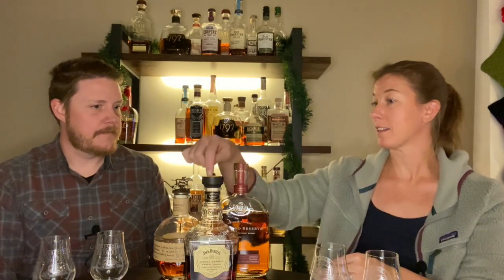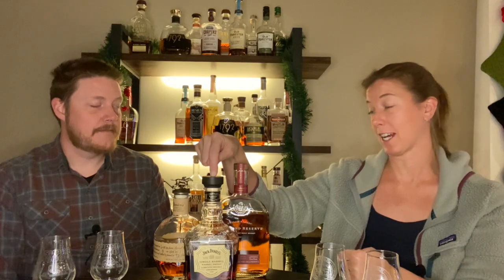2020 Advent Day 10 - Jack Daniel's Barrel Proof vs Blanton's Single Barrel vs Woodford Wheat Whiskey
Today, it's #2 overall seed Jack Daniel's Single Barrel Barrel Proof versus everybody! For Julie, the challenger is #15 Woodford Wheat Whiskey, while Phil is working with #18 seed Blanton's Single Barrel Bourbon. Welcome to The Bourbon Van, where chaos reigns and no whiskey is safe!

We're very excited, and a little nervous, to pit 32 bottles from our collection against each other in head-to-head single-elimination blind tastings, in order to crown a 2020 Advent Calendar Whiskey Tournament champion on December 24!